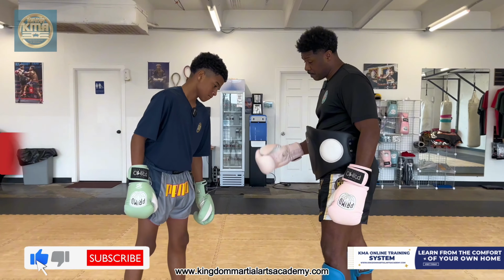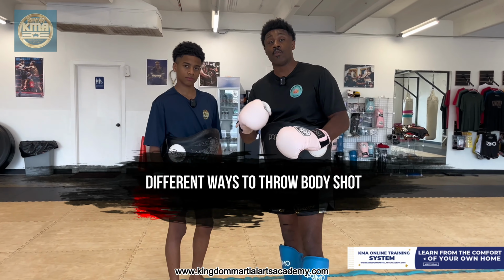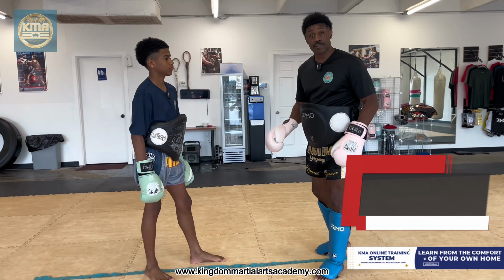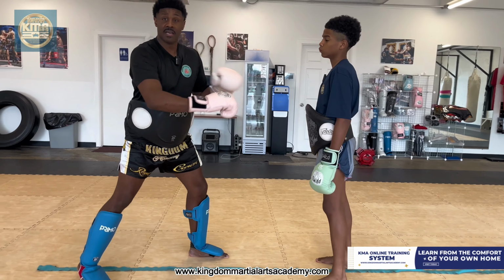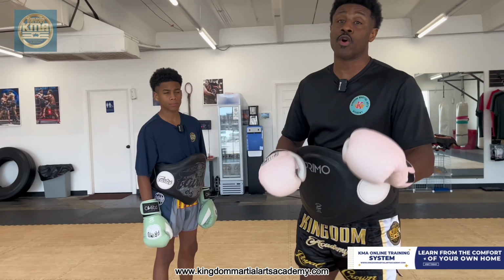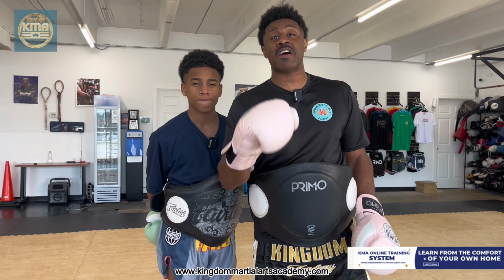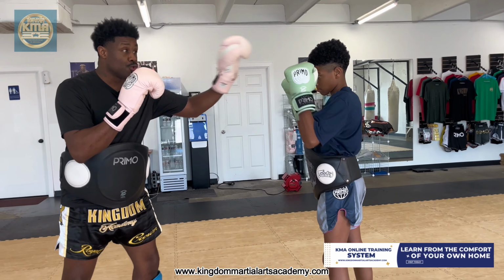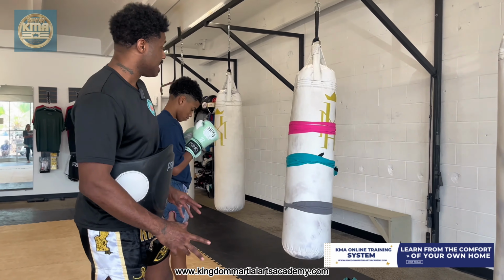Muay Thai Body Punching Tutorial: Proven Knockout Techniques!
Master Muay Thai Body Punching: 5 Techniques for Guaranteed Knockouts in Your Training!

Looking to dominate your next Muay Thai session? In this comprehensive tutorial, I walk you through 5 essential body punching techniques that will transform your strikes into knockout blows. Learn how to deliver the perfect body hook and cross to the body with pinpoint accuracy and maximum power.

What You’ll Learn:

 • Precision & Power: How to throw a devastating body hook and a cross to the body that will leave your opponent reeling.
 • Body Shot Mechanics: Understand the critical differences in body shot mechanics to enhance your power and effectiveness.
 • Heavy Bag Integration: Step-by-step instructions to incorporate these knockout techniques into your Muay Thai heavy bag routine for powerful results.

Whether you’re a beginner eager to learn the fundamentals or an advanced Nak Muay refining your knockout power, this tutorial covers everything you need to dominate in the ring.

Don’t Miss Out! Stick around until the end for bonus tips that will elevate your Muay Thai game to new heights.

🔥 Enhance Your Training:
If you found these Muay Thai training tips helpful, smash that like button, subscribe to the channel, and hit the notification bell to stay updated on all our Muay Thai tutorials and drills.

Full Uploads and Exclusive Unreleased Videos alongside the KMA Ground Up 4 Tier Training System Available Now!